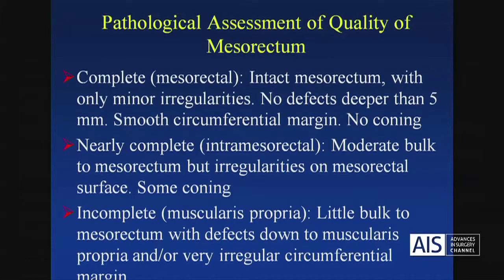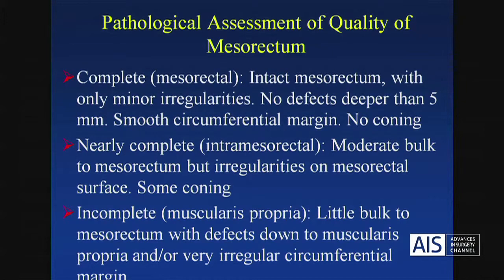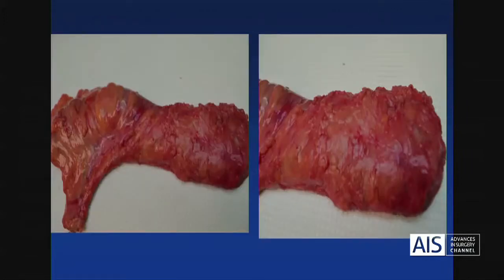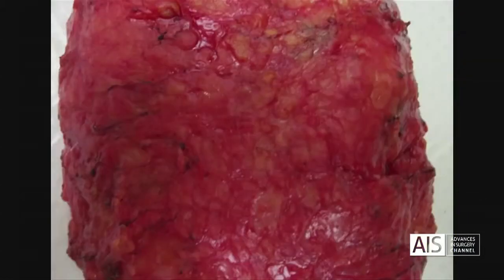Training and Standardization of TME Protocol - Dr. Mariana Berho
VIDEO DESCRIPTION:

Training and standardization of TME protocol: Pathologists play a key role in the evaluation of these specimens, including the quality assurance of surgical performance, which benefits both the surgeon and the patient.